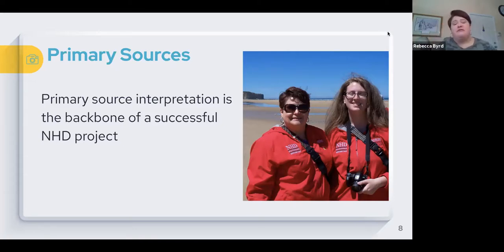2021 Tennessee History Day Mentor Session : Primary Sources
Lisa Oakley, Curator of Education/East Regional Coordinator and Rebecca Byrd, veteran NHD Educator break down the aspects of rubric during the 2021 Mentoring Session.